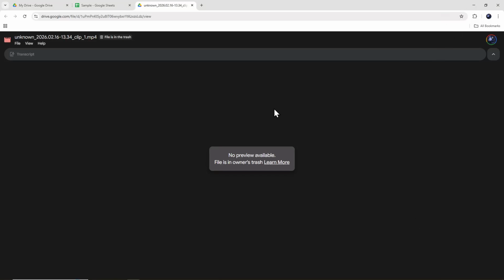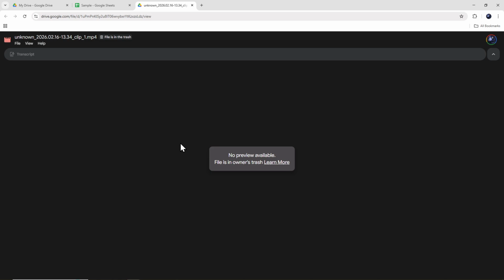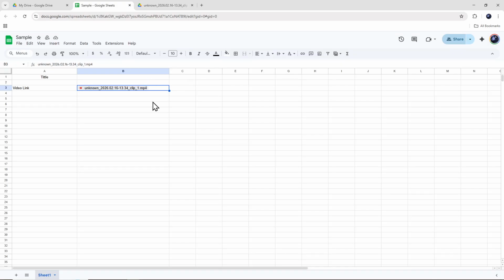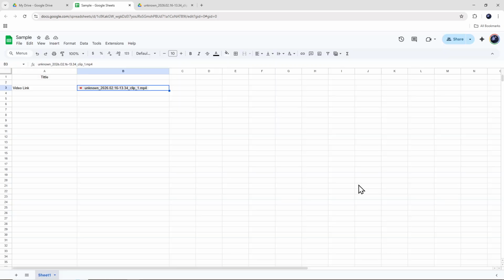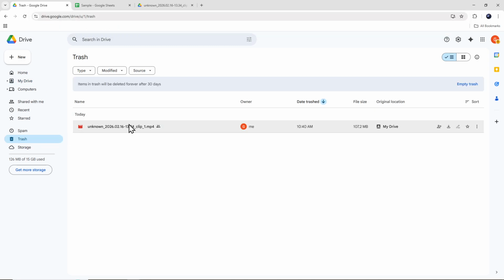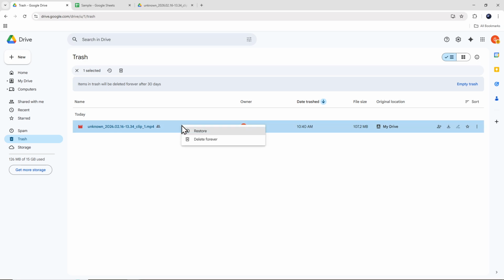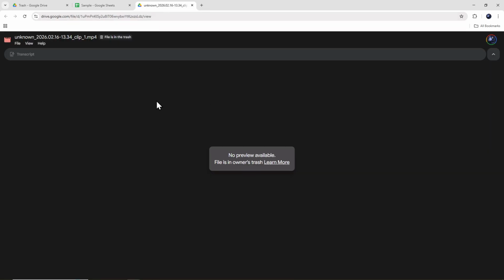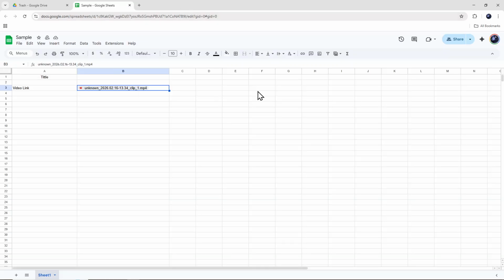How To Fix The Issue Of No Preview Available File Is In Owner's Bin On Google Drive (2026)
Seeing the 'No Preview Available' message? This guide helps you fix the issue when a file is in the owner's bin/trash on Google Drive so you can view it again.